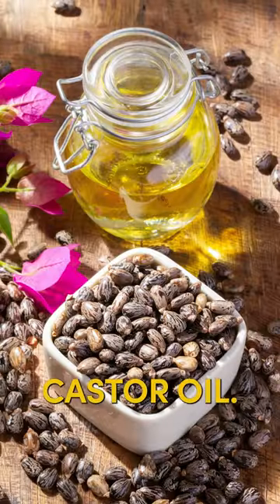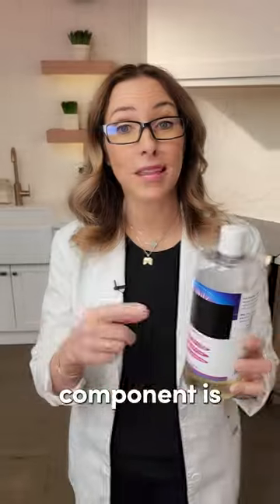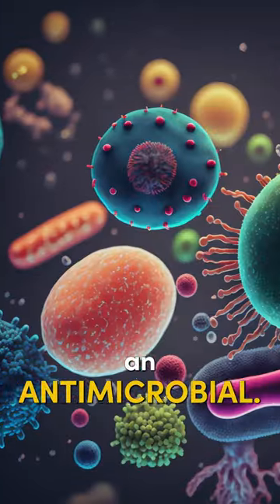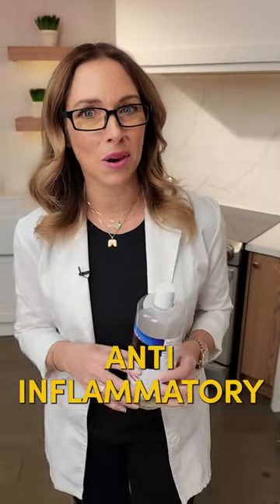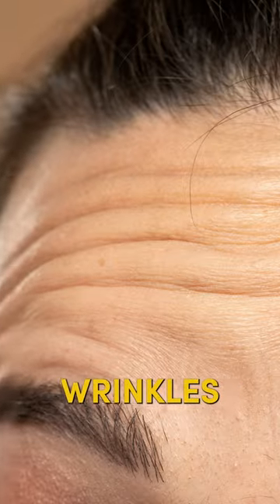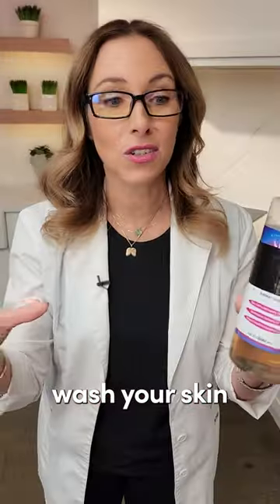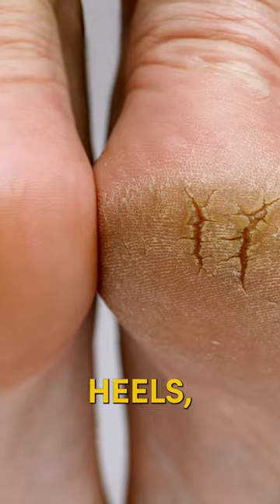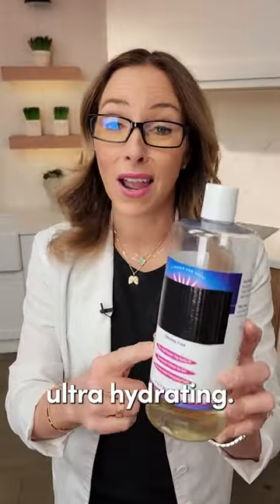3 Beauty Benefits of CASTOR OIL✨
3 Beauty Benefits of CASTOR OIL✨

Curious about the benefits of castor oil for your beauty routine? In this video, Dr Janine shares how this versatile oil can help with dandruff, wrinkles, and cracked heels.  Say goodbye to expensive beauty products and hello to the amazing benefits of castor oil. Watch now!

J9CON240186